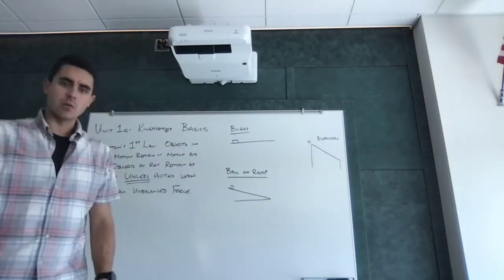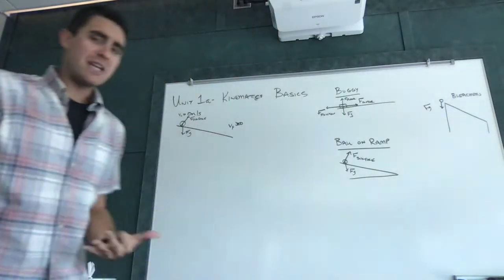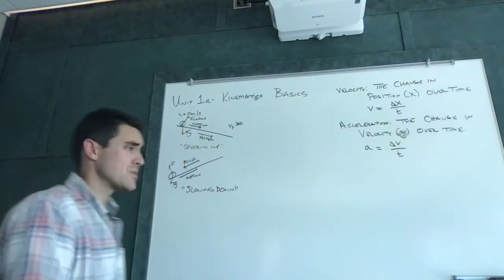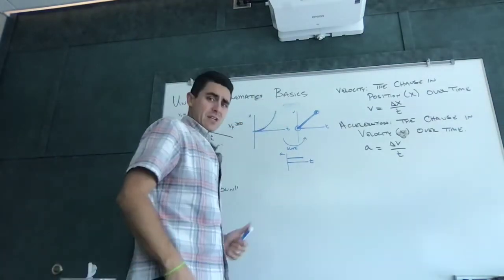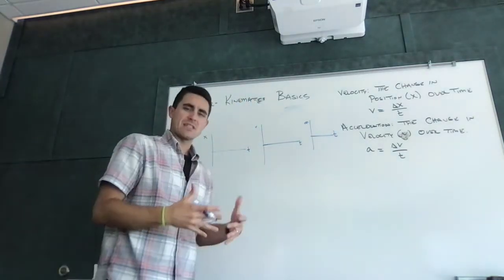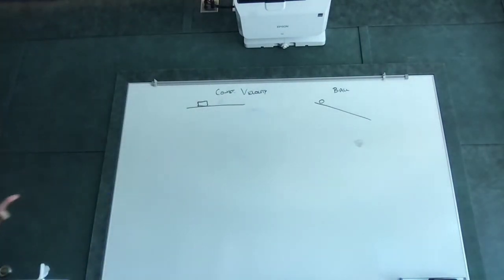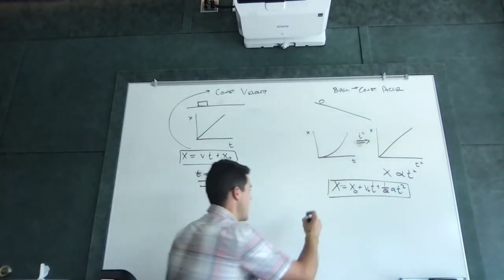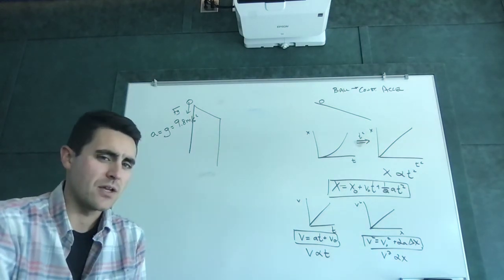U1a -- Conceptual Review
This review does not contain practice problems.  This is a review of the major ideas from unit 1a that hopefully help you to make connections between all of the labs and activities that we engaged with during these past few weeks.